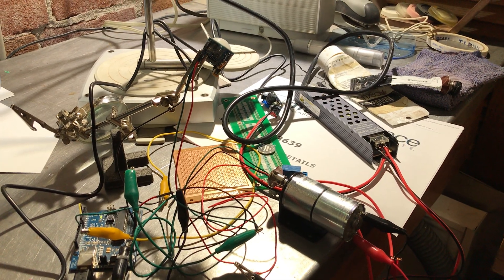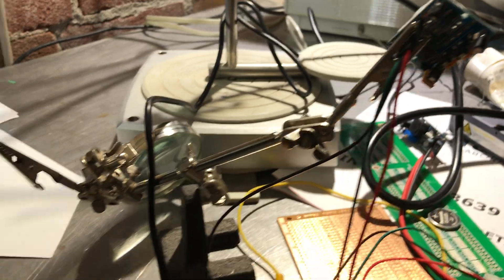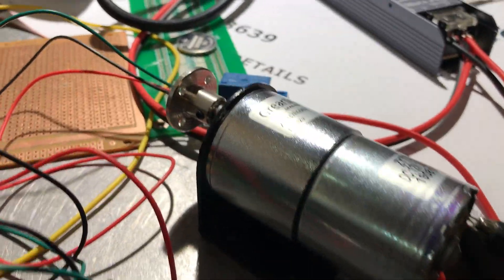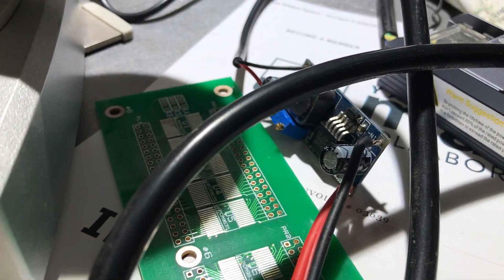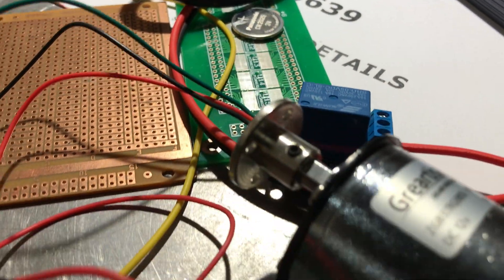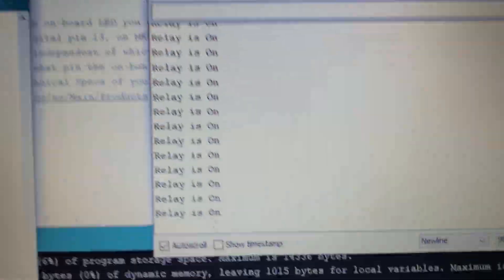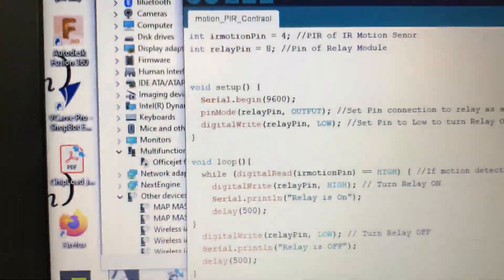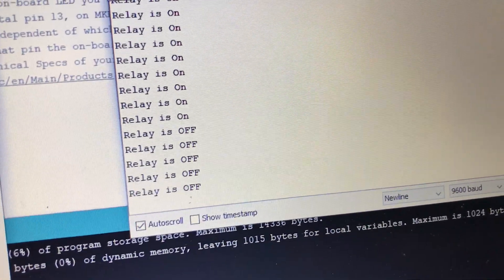Rotating platform bench test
Challenge:
Displaying 40 Original Gowns with Limited Gallery Space

Solution:
Fabricate motion-activated rotating platforms